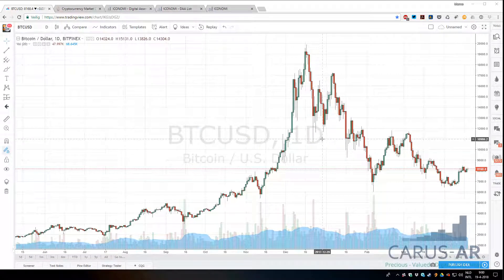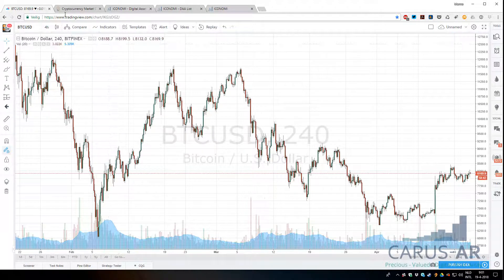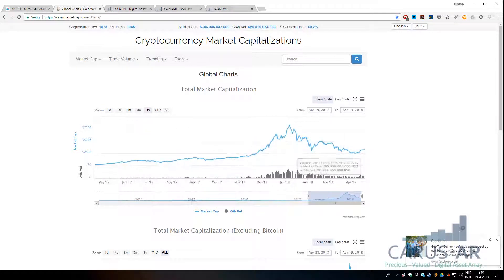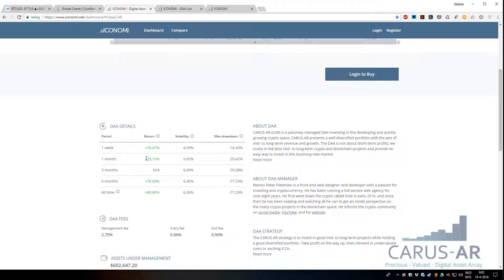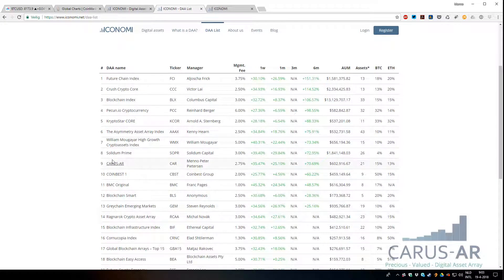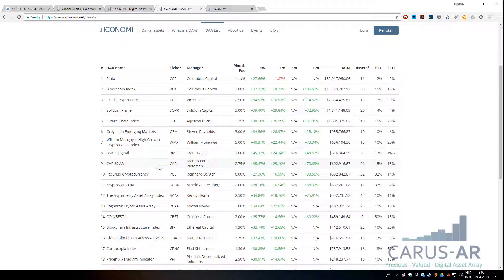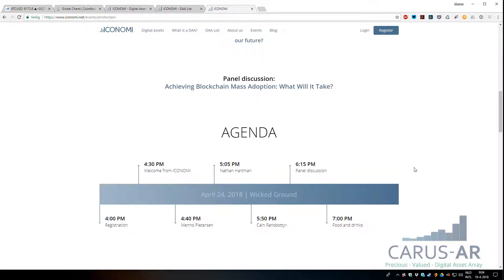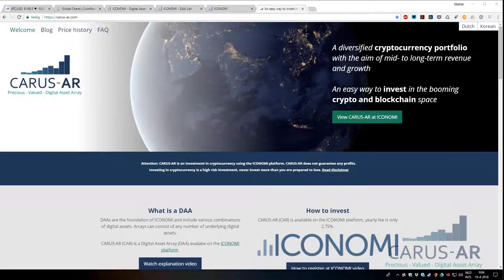CARUS-AR market update April 19th 2018 - Over 71% return the past 6 months!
Video update on the markets from CARUS-AR, A diversified cryptocurrency portfolio with the aim of mid- to long-term revenue and growth. An easy way to invest in the booming crypto and blockchain space using ICONOMI.

CARUS-AR has over 71% returns the past 6 months and 81% returns since the start!

Get a diversified cryptocurrency portfolio that includes:
Bitcoin (BTC), Iconomi (ICN), Ardor (ARDR), Waves (WAVES), Ethereum (ETH), Aragon (ANT), 0x (ZRX), TenX (PAY), OmiseGO (OMG), Salt Lending (SALT), Golem (GNT), Civic (CVC), District0x (DNT), Numeraire (NMR) and Dash (DASH)